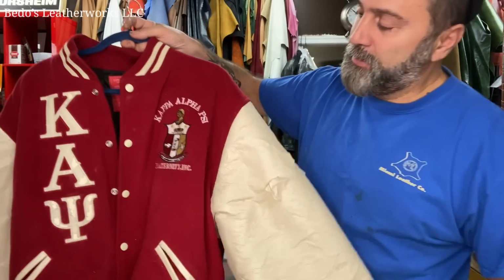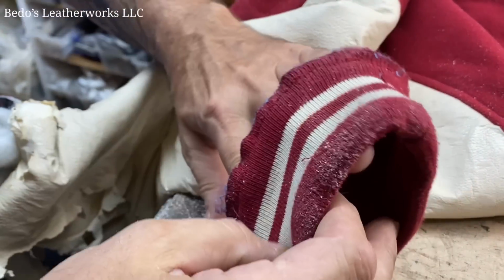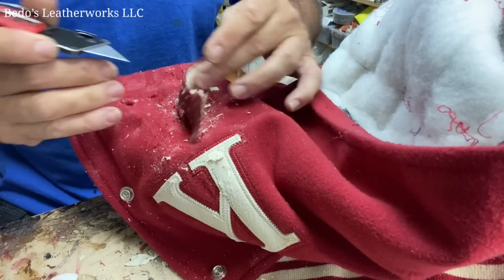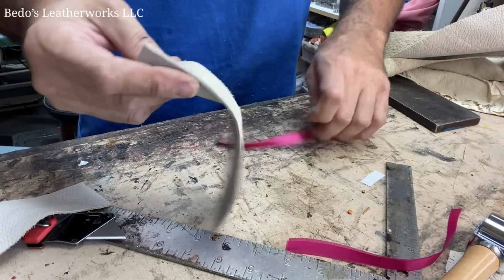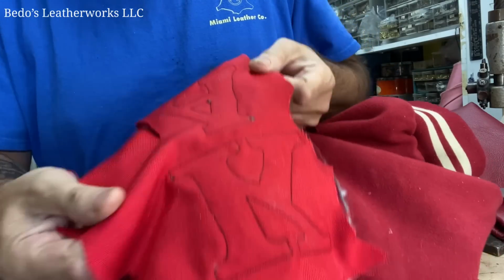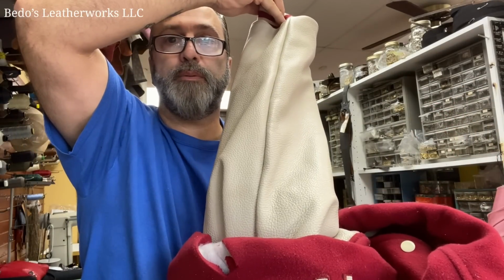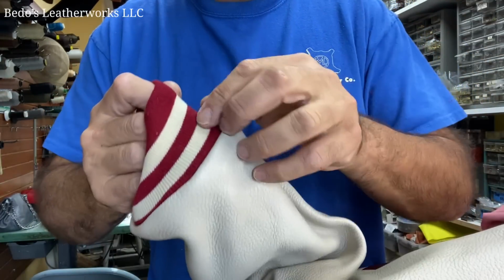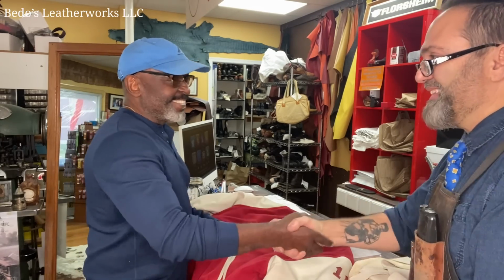How to make varsity jacket even cooler by replacing the sleeves. #336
Replaced the sleeves on this cool varsity jacket. I custom made the letters on the chest. Enjoy the video and watch the customers reaction at the end.
I changed the thumbnail, I don’t want “me wearing the jacket” a topic of conversation.